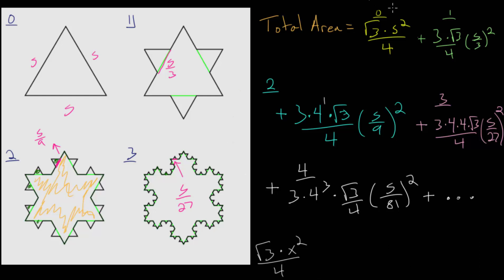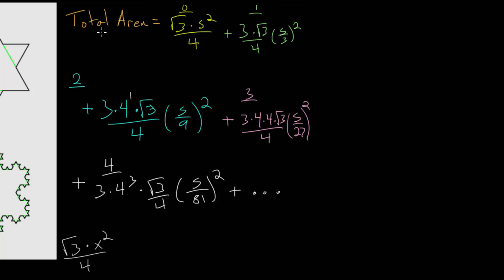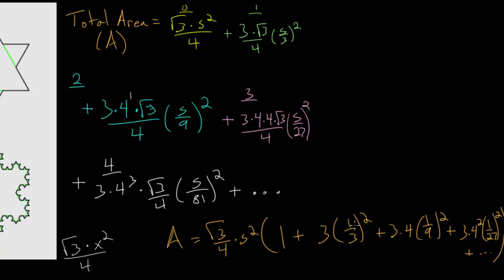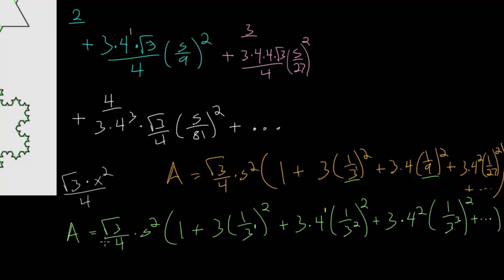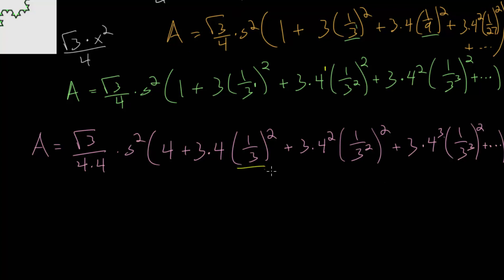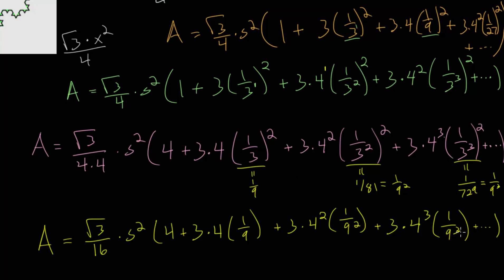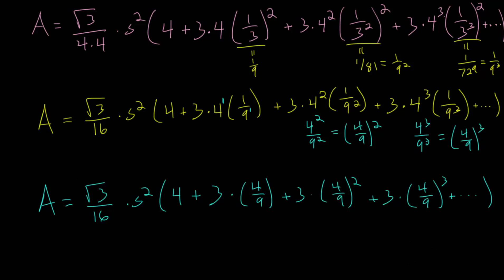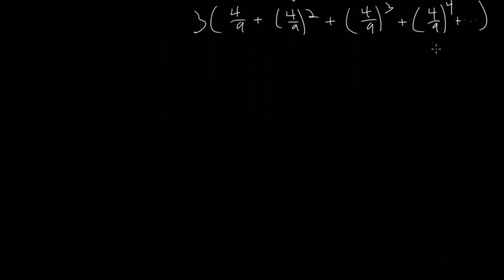Koch Snowflake Area: Infinite Sum (3 of 4)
This video continues with the Koch Snowflake and finding its area.

The area of the snowflake is found by looking at the area after each step of the iteration process and noticing a pattern. Every step of the iteration adds new equilateral triangles to the area. The area from each step can be added together and the result is an infinite sum that can be simplified into a formula for finding the area of the Koch Snowflake when given the side length of the original equilateral triangle.

This fractal is formed by starting with an equilateral triangle and carrying out a simple process known as iteration infinitely many times. Each step of the process cuts the sides of the triangle into three equal pieces and replaces the middle piece with an equilateral triangle (without the inner side).

EulersAcademy.org